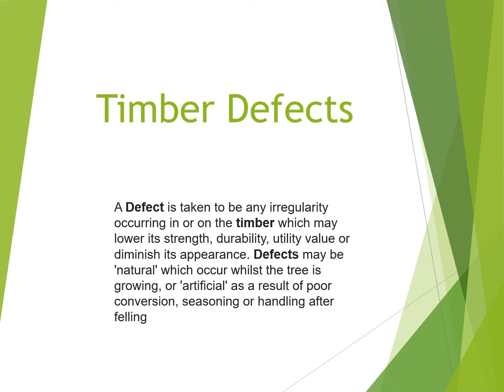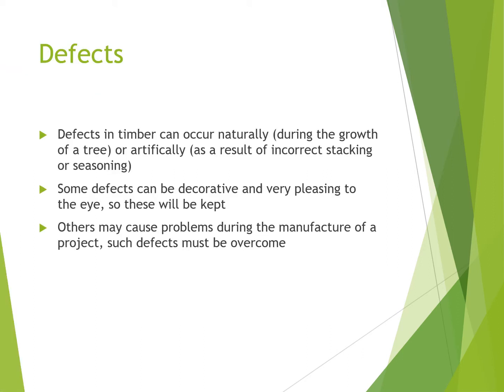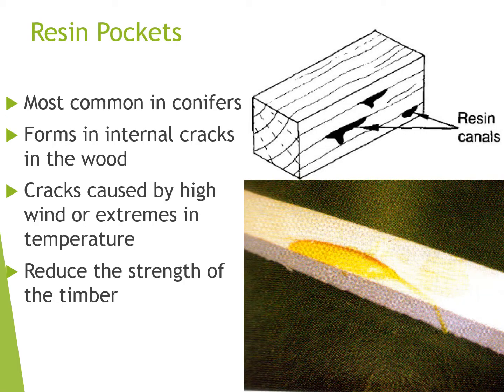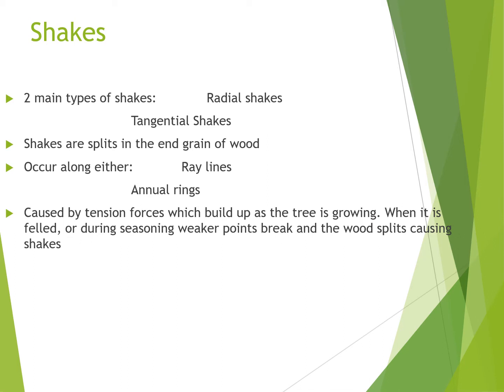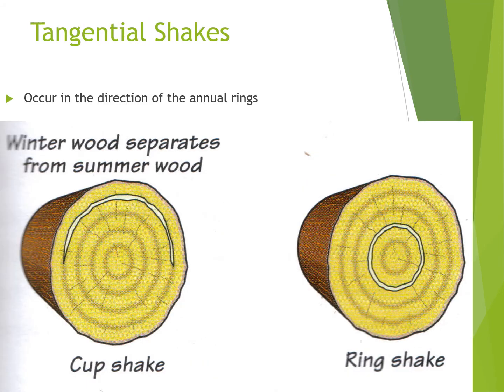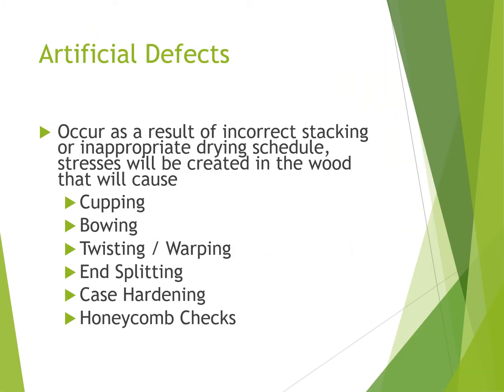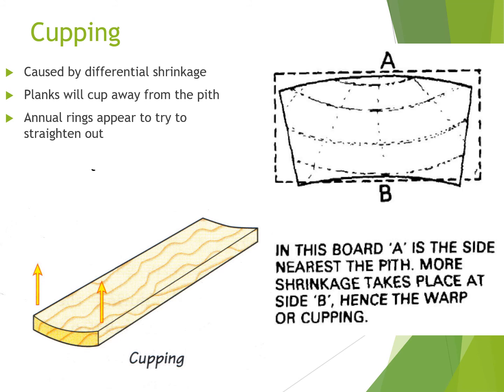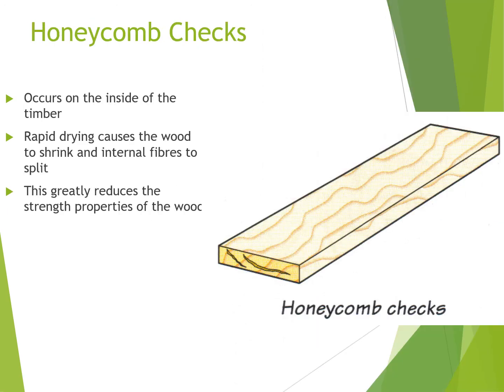Timber Defects Wood Technology CCC